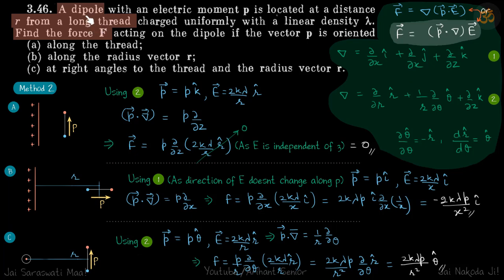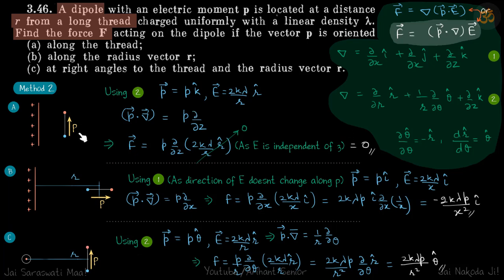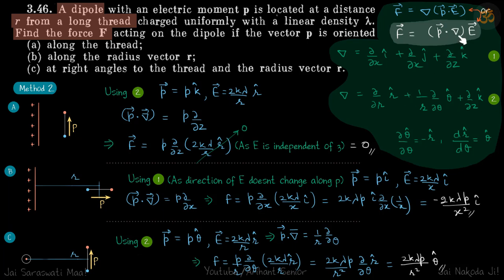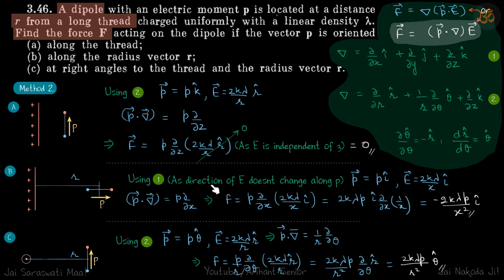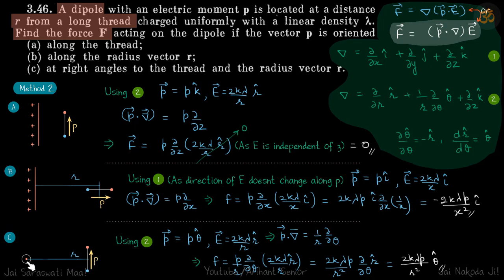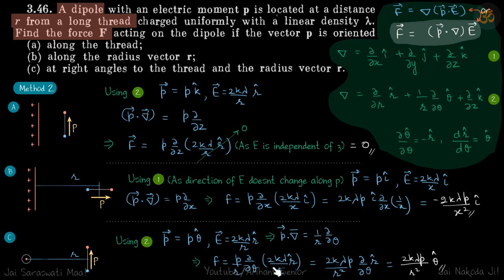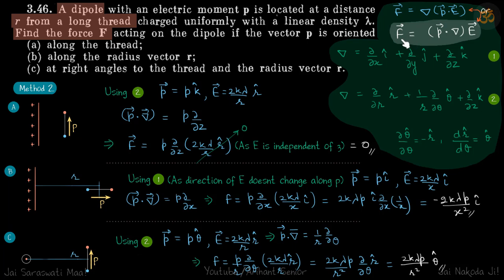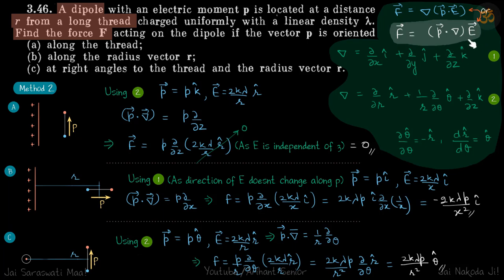3.46 method 2 | Irodov Solutions | Electrodynamics